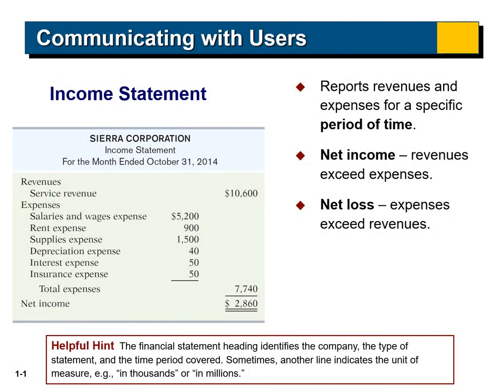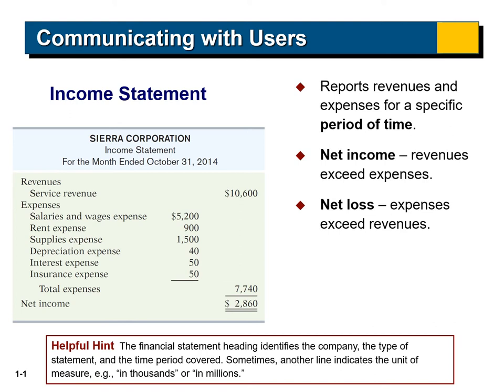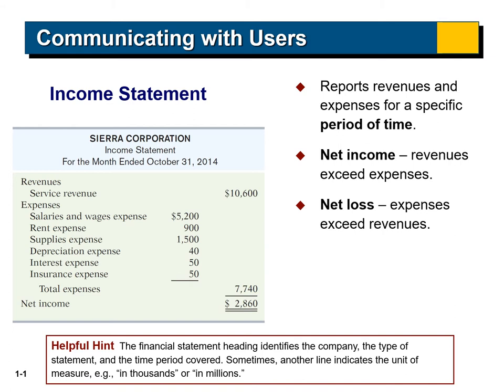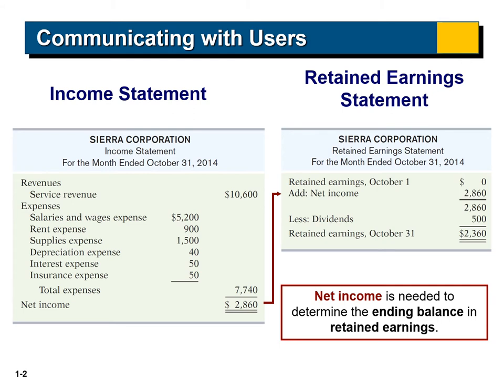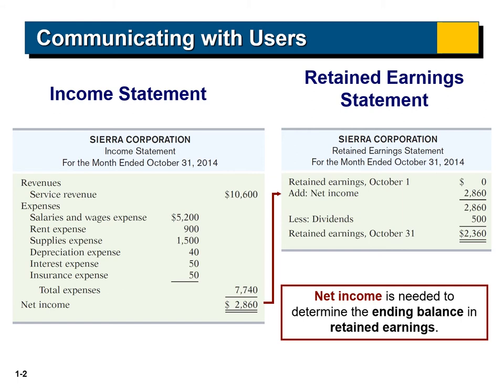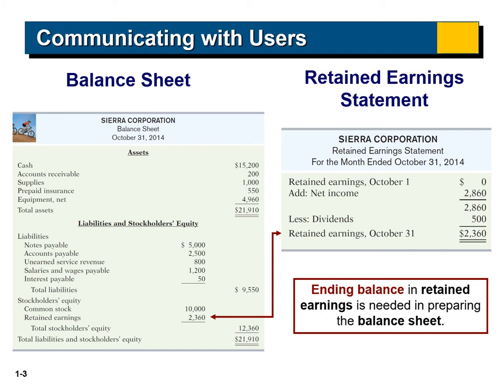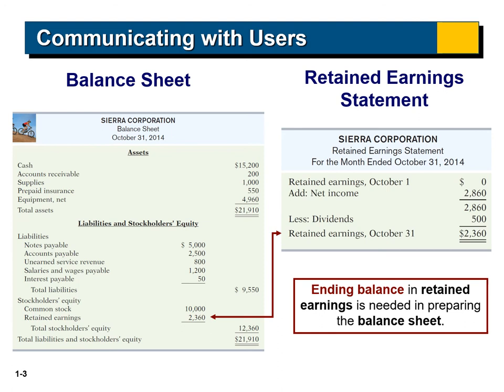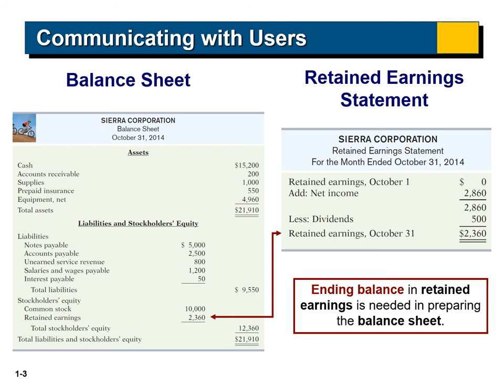Chapter 1 Introduction to Financial Statements